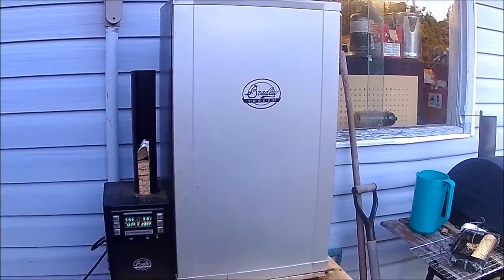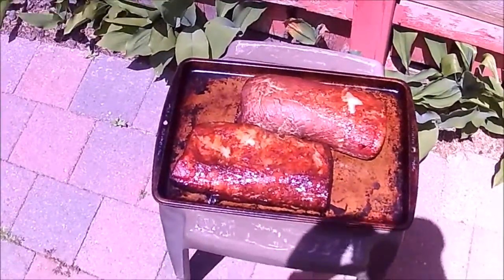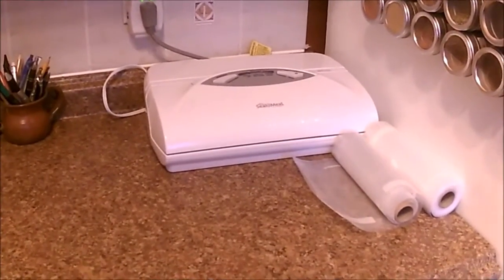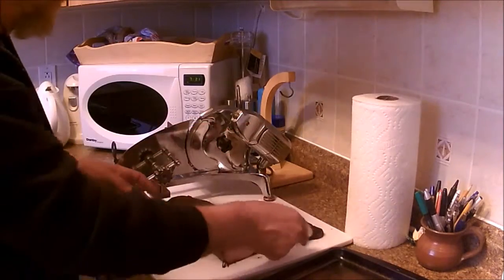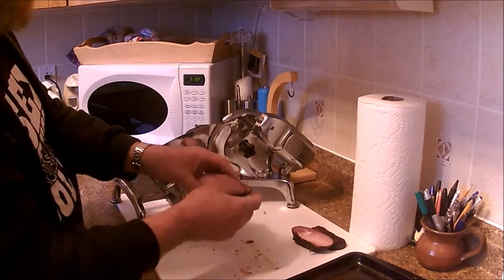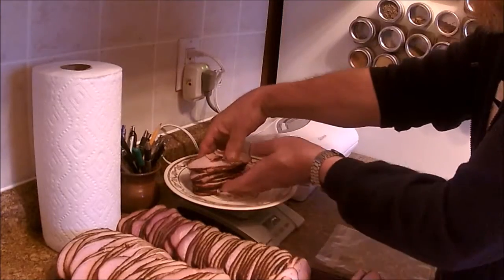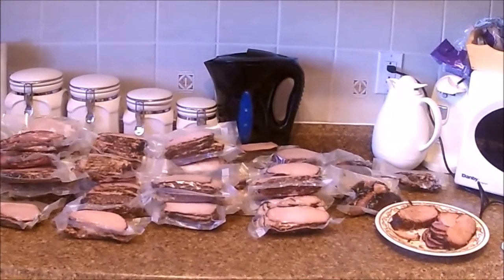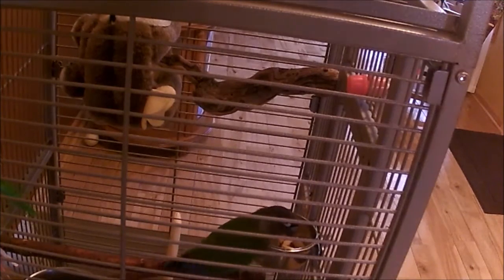Canadian Bacon, Eh The Movie?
Cured and smoked some Canadian bacon made with pork loin the other day. I think it turned out pretty good. Bonus feature at the end of the video